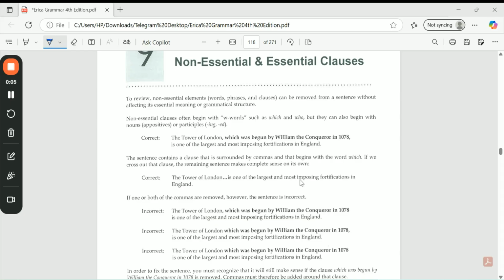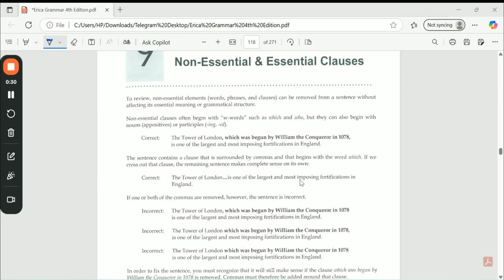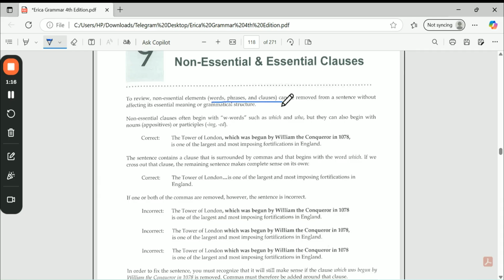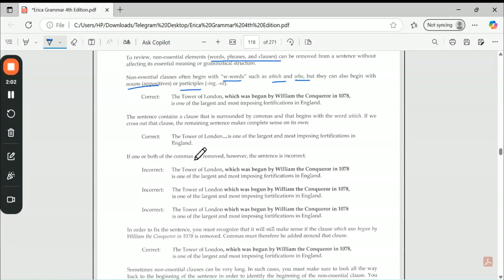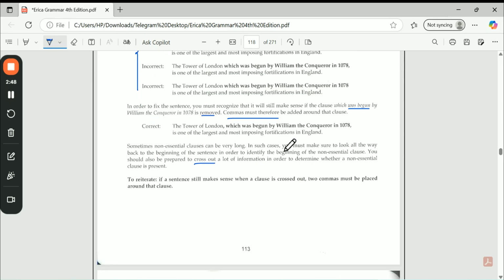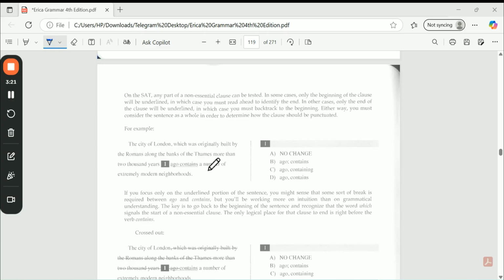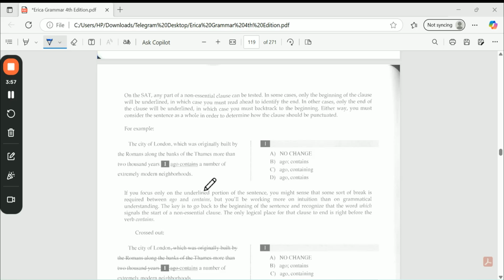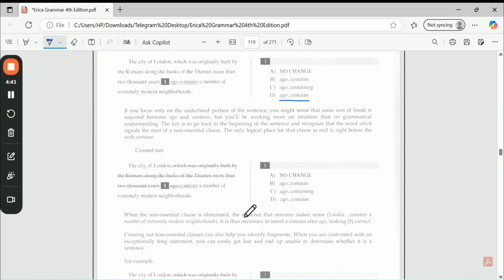Mastering Essential and Non Essential Clauses for the SAT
✍️ Confused about essential vs. non-essential clauses on the SAT? Don’t worry—you’re not alone! In this video, I break down the difference step by step, with clear examples and tips to help you spot them quickly on test day.

You’ll learn:
✅ How to identify essential clauses (no commas!)
✅ How to identify non-essential clauses (use commas!)
✅ Common SAT traps and how to avoid them
✅ Practice strategies to boost your score 🚀

Perfect for anyone aiming for a high SAT Reading & Writing score.

Peace out ✌️